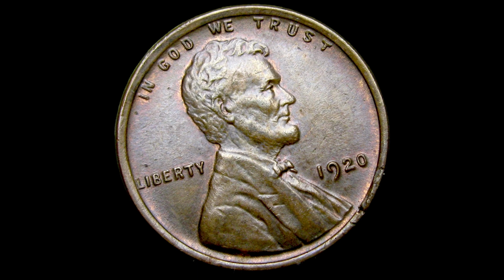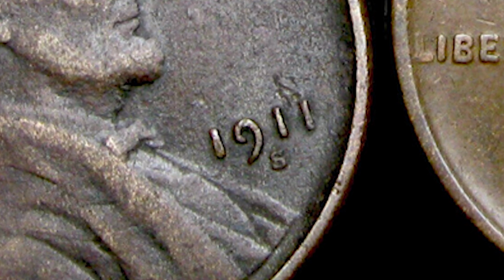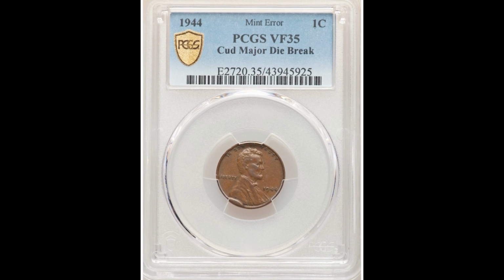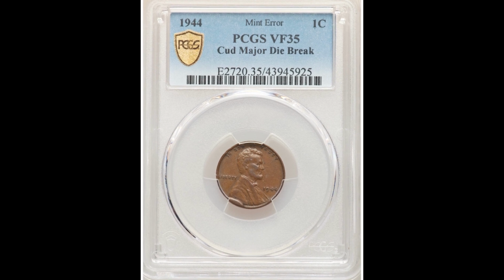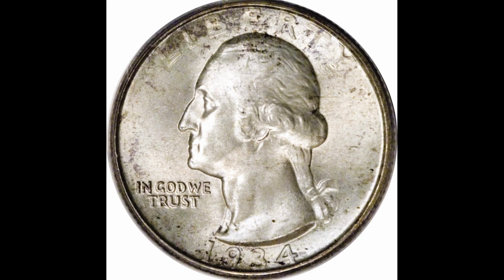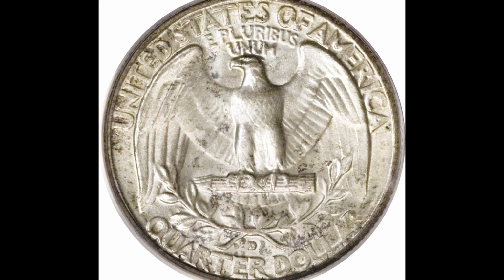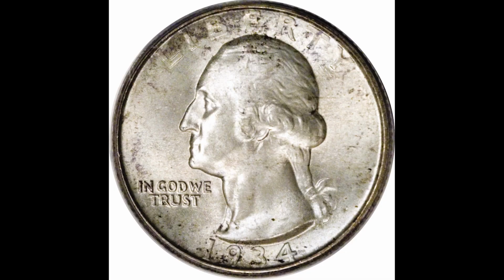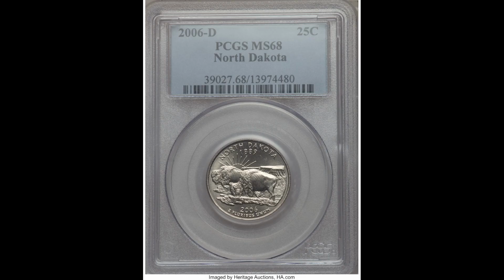How much are Coins really worth?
How much are your coins really worth? In this video we go over some rare coins worth a lot of money that you might have!